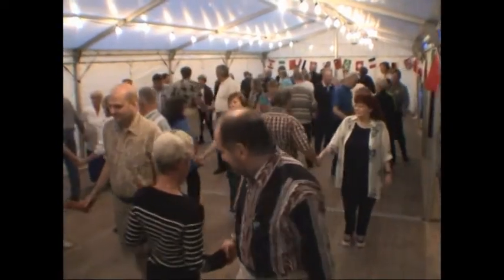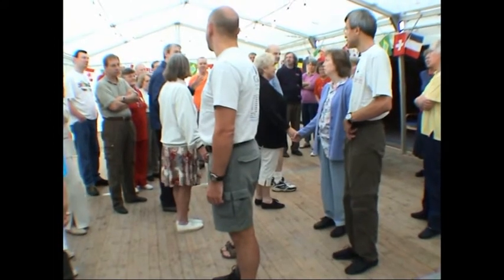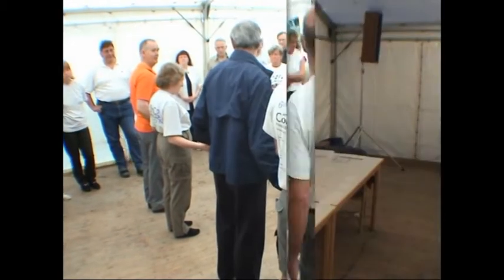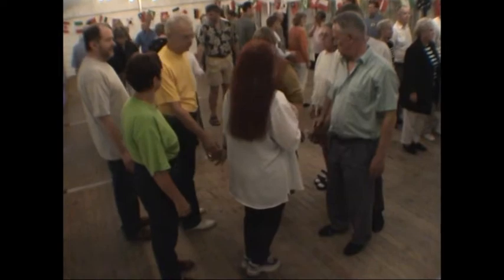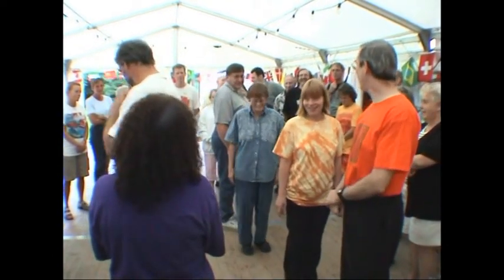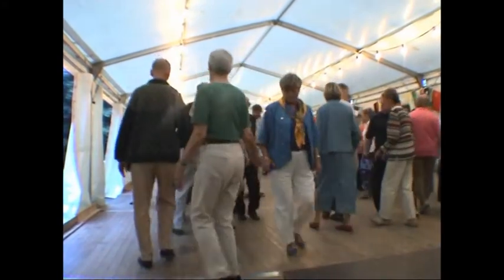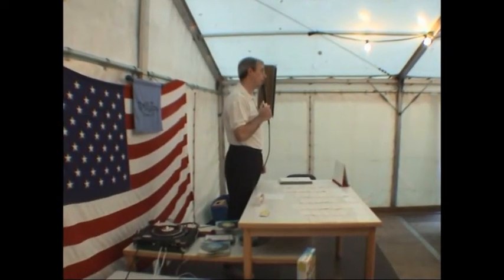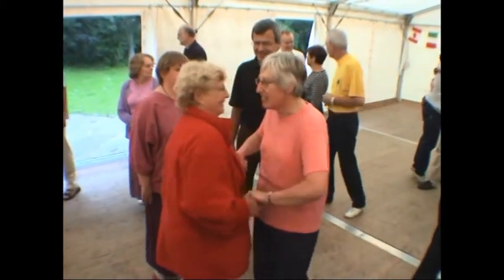Plön Square Dance C3b teaching 2002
teaching C3b Week in Plön Germany mit Clark Baker